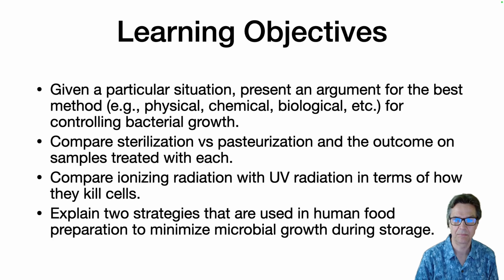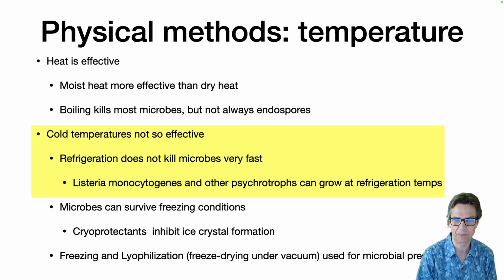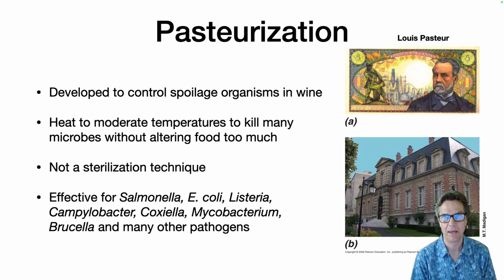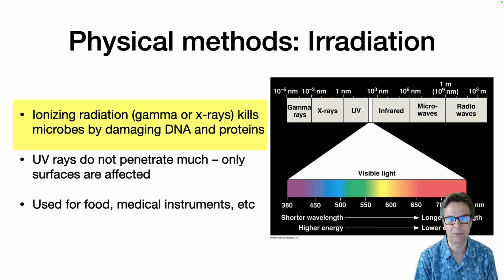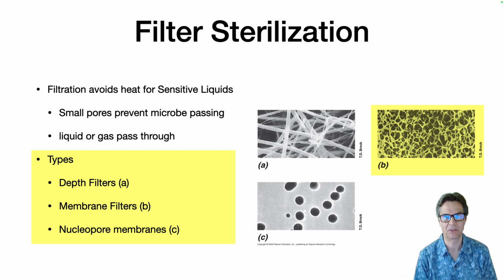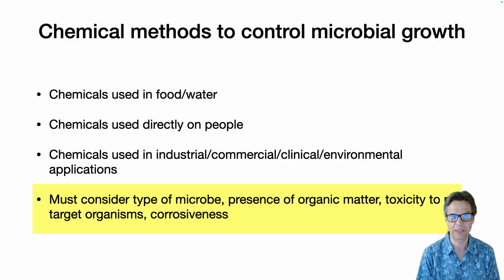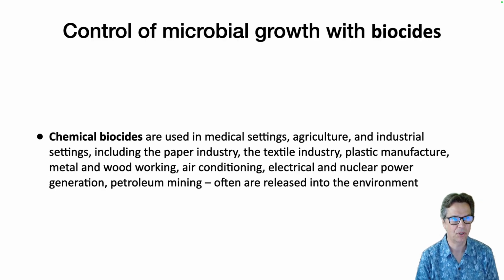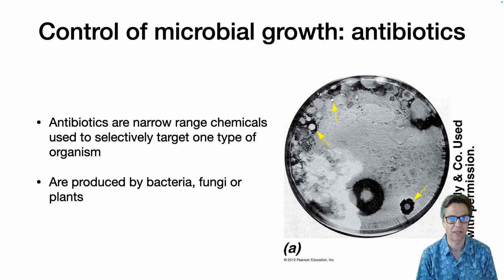Control of Microbial Growth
How do we control the growth of microorganisms? This lecture discusses physical and chemical methods.

Table of Contents:

00:22 - Learning Objectives
00:25 - When might we wish to control/limit the growth of microbes?
01:23 - Methods of Control
01:34 - An important distinction
02:11 - Physical methods: temperature
03:02 - Physical Agents - Temperature
03:31 - Dry heat
03:48 - Moist Heat - Autoclave
04:42 - Pasteurization
05:21 - Pasteurization protocols
06:42 - Physical methods: Irradiation
07:15 - Shelf life of foods
07:47 - Control by Drying
08:17 - Filter Sterilization
09:28 - Filtering removes microbes based on size
09:49 - Concept Check
10:24 - Concept Check
10:40 - Concept Check
10:57 - Chemical methods to control microbial growth
12:24 - Chemical control of microbes in food
13:06 - Control of microbial growth with biocides
13:39 - Chemical biocides
14:06 - Chemical biocides for growth control
15:35 - Control of microbial growth: antibiotics